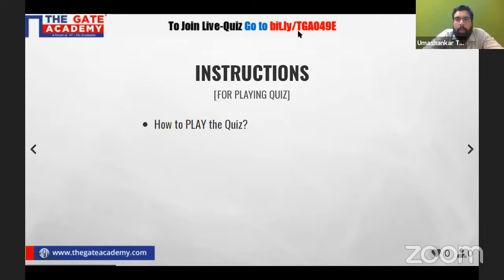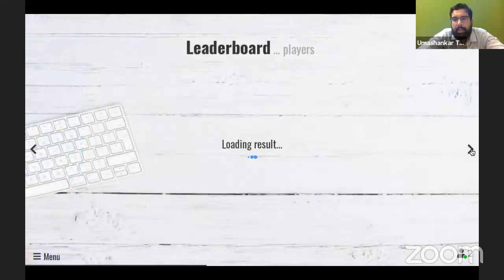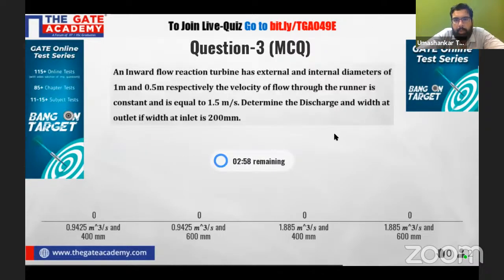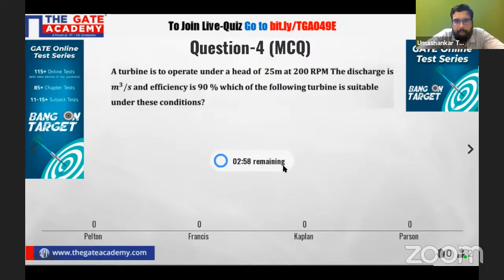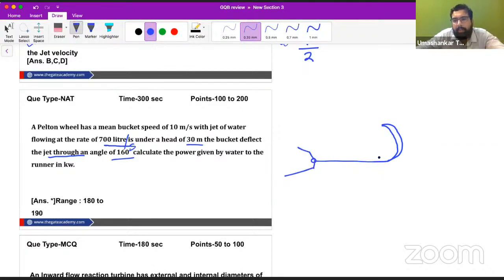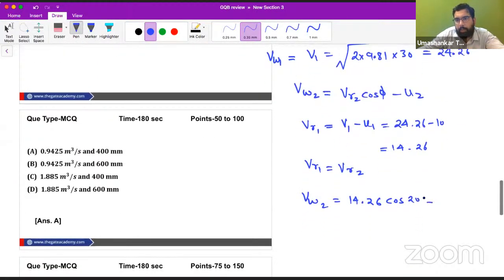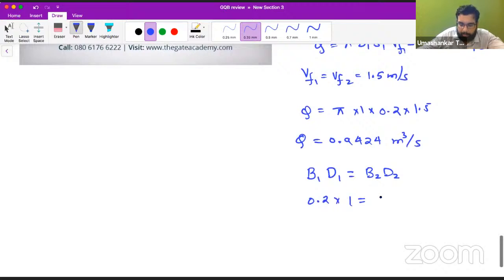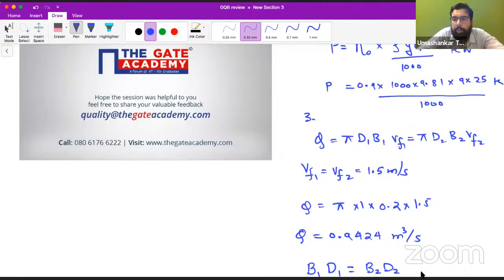LIVE Quiz for Fluid Mechanics (Turbines) | 30 Min | GATE 2022 Preparation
In this session, we will do a LIVE Quiz with Timer (30 Mins) for Fluid Mechanics (Turbines). Attend this live Quiz session to practice important Fluid Mechanics which will help you in your GATE 2022 preparation. These questions are from the GATE 2022 syllabus of Fluid Mechanics

The list of topics from this LIVE Quiz are Turbines, Impulse turbine, Reaction Turbine

Don’t forget to Subscribe to THE GATE ACADEMY English channel for more FREE GATE Lectures on Fluid Mechanics with GATE 2022 Preparation Strategy, tips & techniques on how to Crack the GATE 2022 Exam